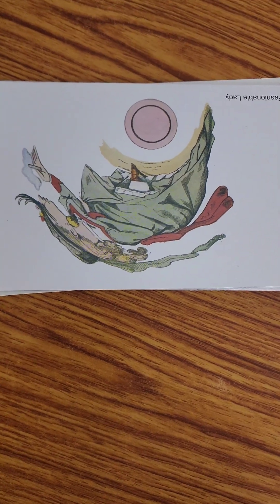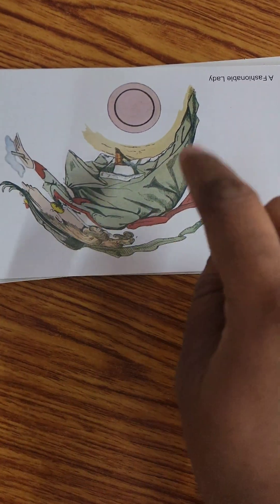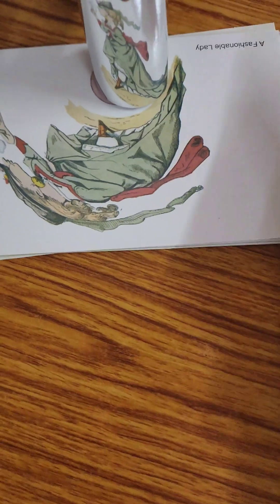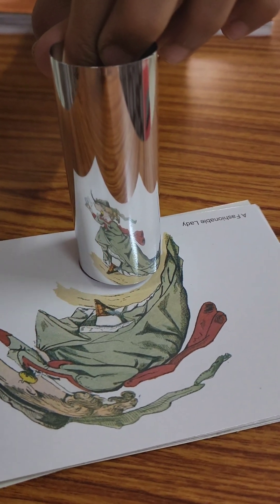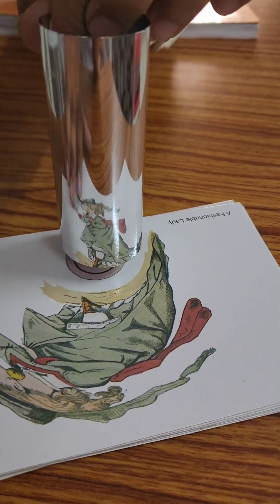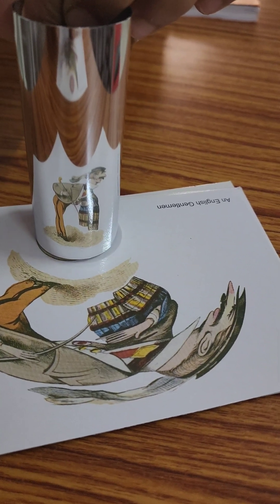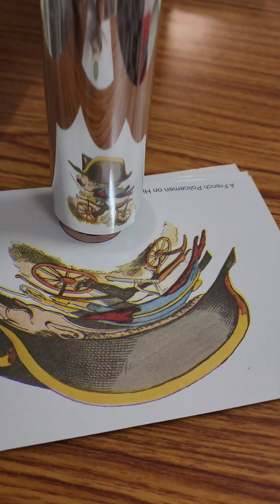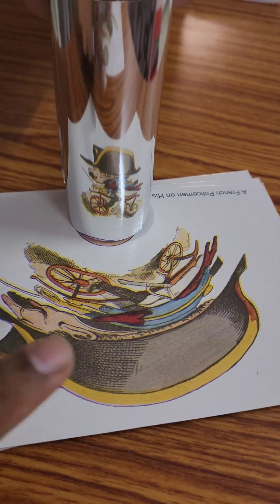Magical images to understand reflection on a cylindrical surface